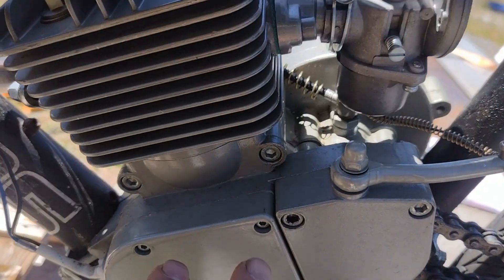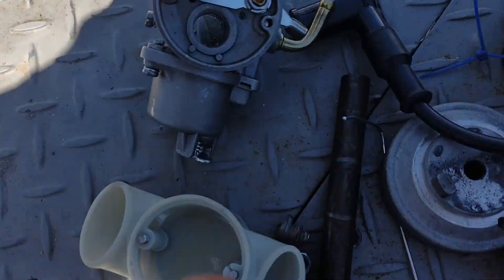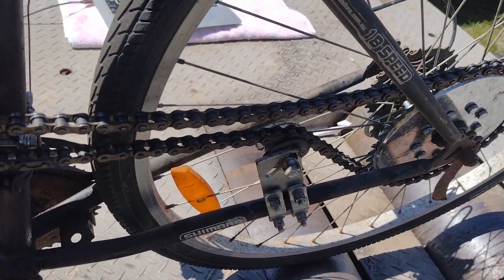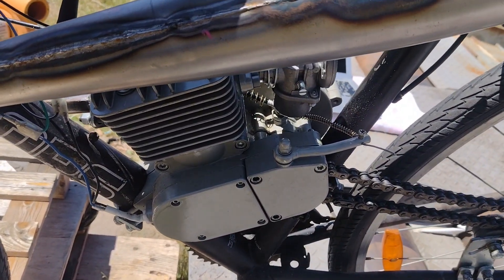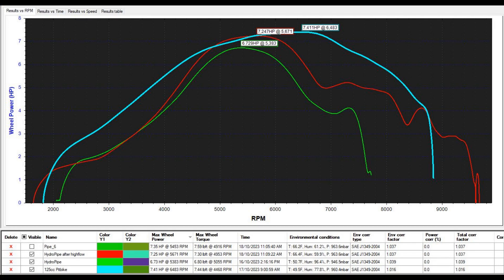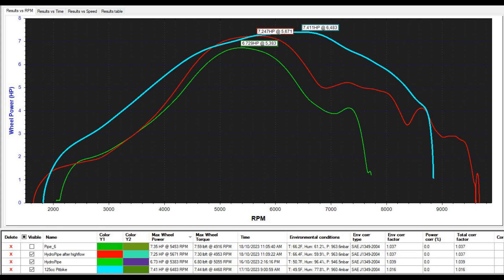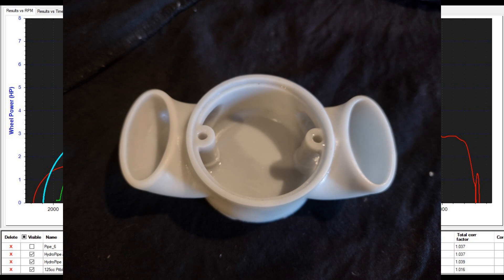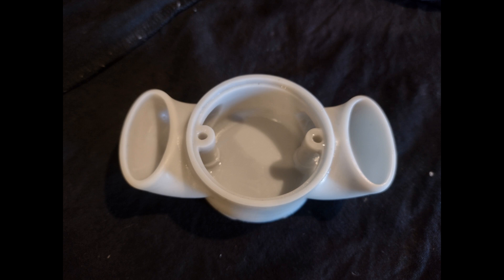Worlds most powerful BT100 motorized bike engine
Today we're testing my new BT100 (Sold by @tdrmoto in Australia). With our custom expansion chamber and high flowed carb we're seeing just under 7.5HP! I'm expecting 8-9HP once our VM18 carb arrives and we get the jetting dialed in.

This pipe is designed for the BT100 stock port timings and with a power peak at 7000RPM. Now that we know this motor will rev out to 10,000RPM, we'll redesign another pipe for a 9000RPM peak and see if we can crack 10HP!

Not bad for a completely stock BT100 80cc motor (with boltons)